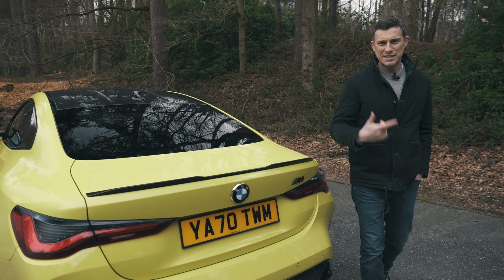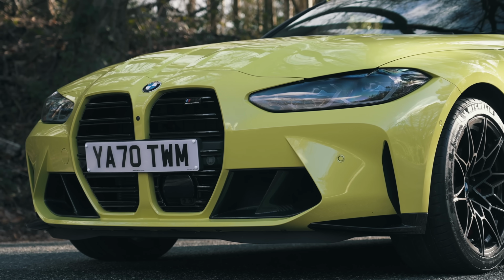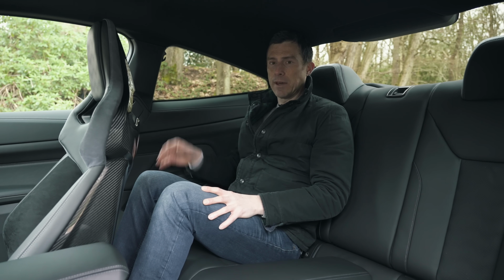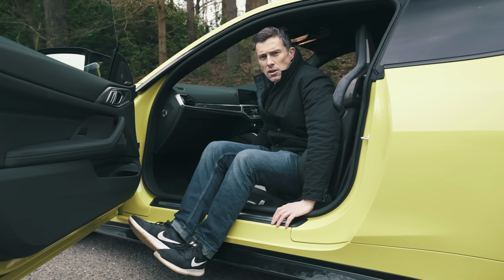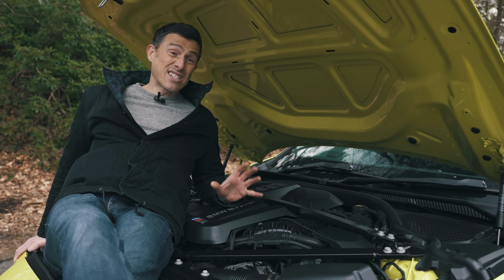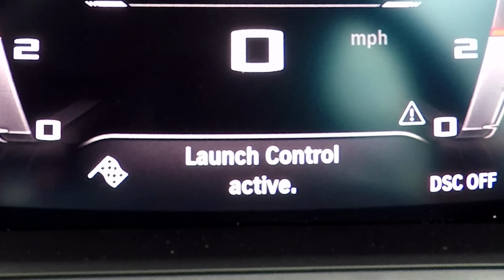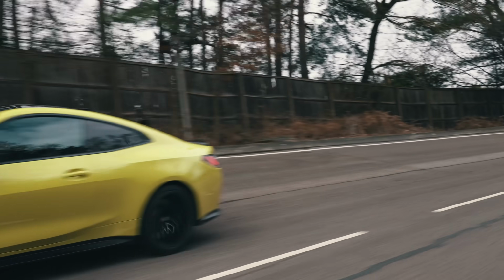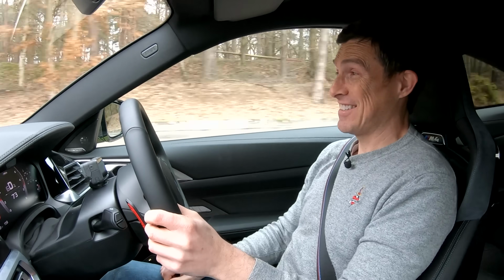New BMW M4 review: see how quick it is 0-60mph & 1/4-mile!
Introducing the all-new BMW M4!

That’s right, Mat’s finally got his hands on the new M4 Competition! We know certain elements (👀) of the M4’s design may not be to everyone’s taste, but does the new M4 offer enough changes elsewhere to help you overlook them?

Well with it being a BMW M, we need to start with performance… And we can assure you that the new M3 & M4 do NOT disappoint! With a 3-litre straight-six turbo, they can put down a whopping 510hp and 650Nm, while it can easily shoot you to 60mph in under 4 seconds!

But of course, we know you’re probably still not happy with that new grille. But let’s be honest, given it was announced so long ago, aren’t we all kind of used to it now? Or are you still so disappointed you can’t bear to look yet?

So what do you think? The performance is exactly the same as the new BMW M3 Competition, but would you choose the coupe M4 over the saloon M3?

Chapters
00:00​ Intro
00:44​ Price
01:26​ Exterior Design
04:54 Interior
05:58​ Back Seats
06:33 Boot
06:54 Five Good Features
08:11 Five Annoying Features
09:11​ Drivetrain
10:22​ Engine
11:00 Drifting
12:35​ 0-60mph
13:28​ Brakes
13:46 Driving
17:28 Verdict